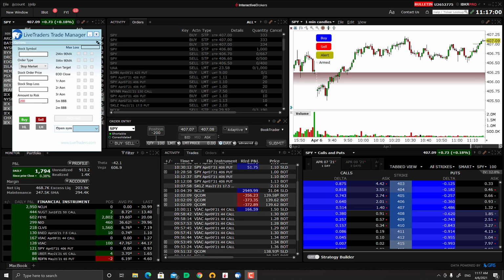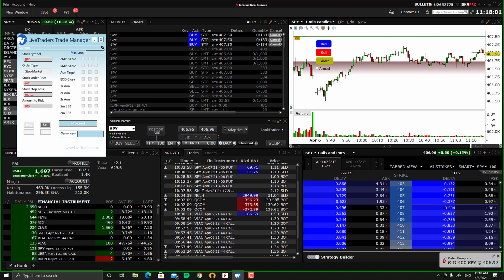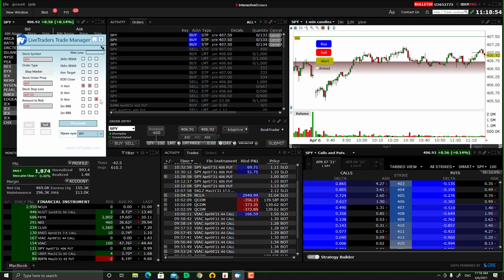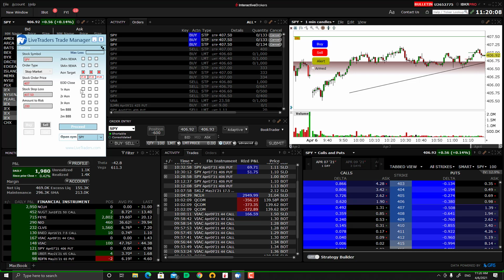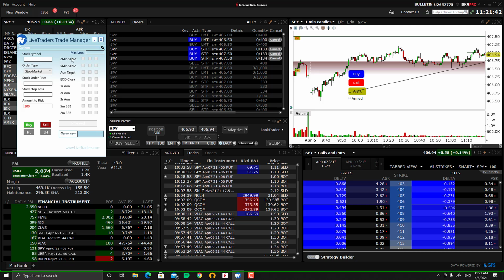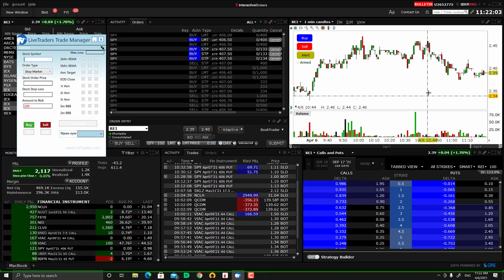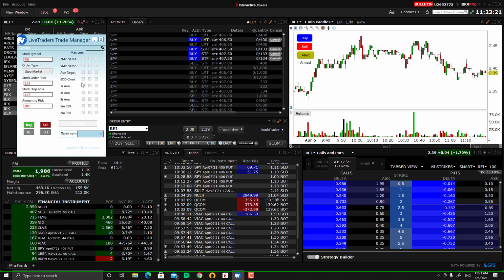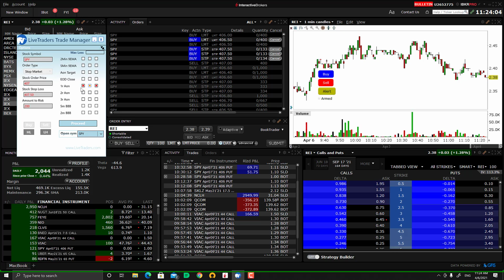Trade Manager App Tutorial